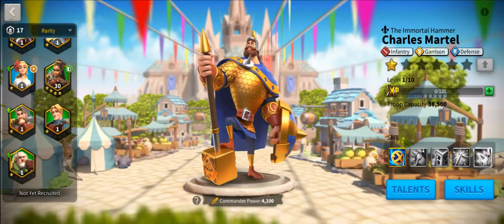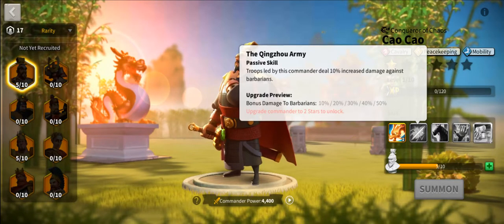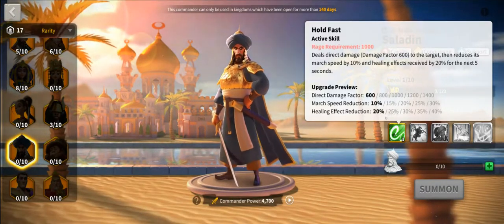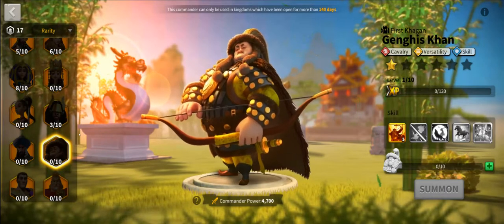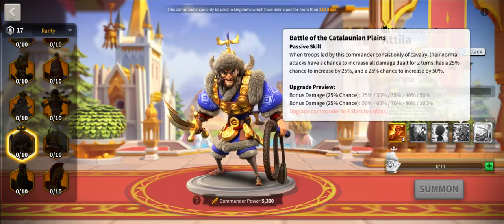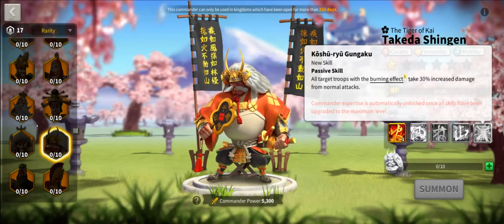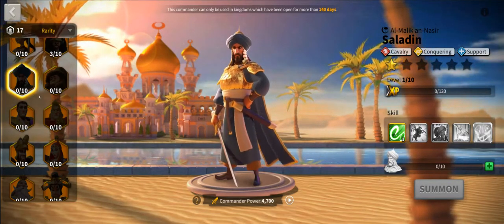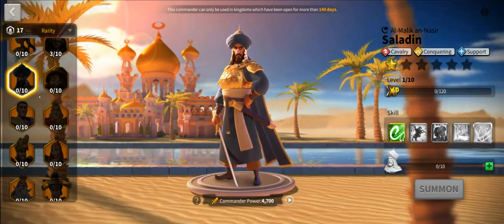Troop type part 4 - Cavalry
In this video we take a deep dive in Cavalry